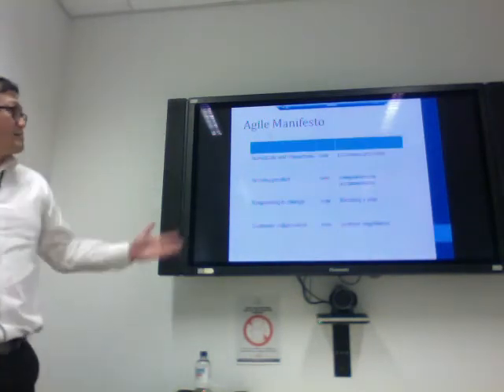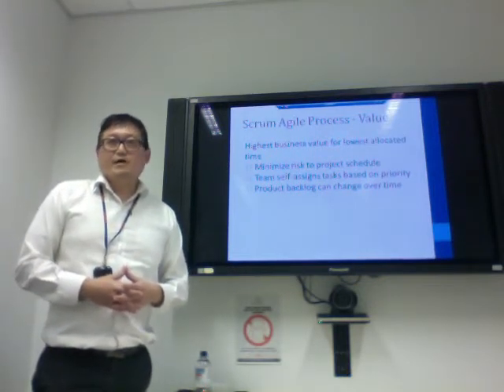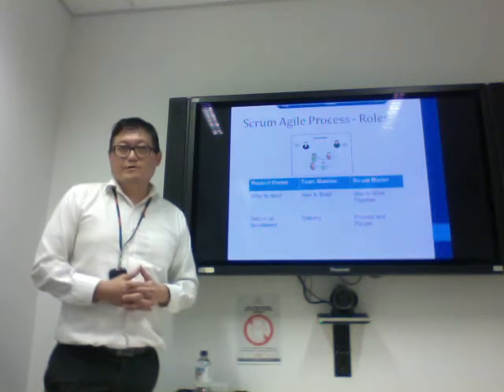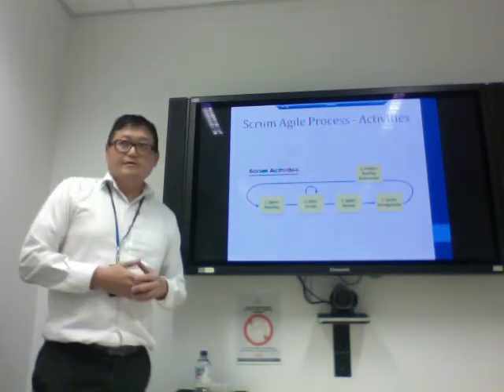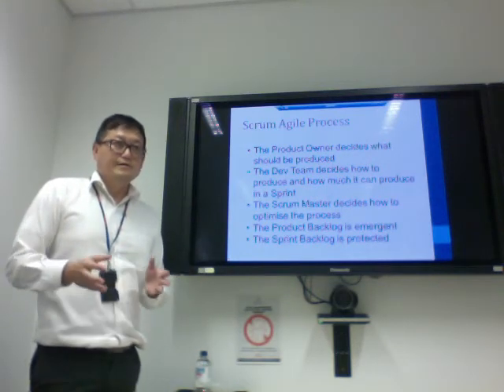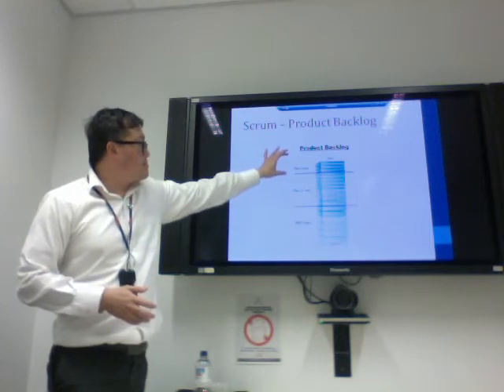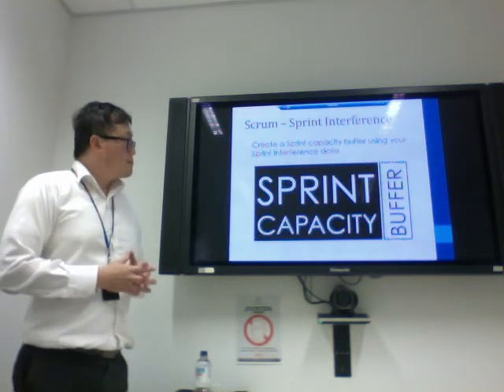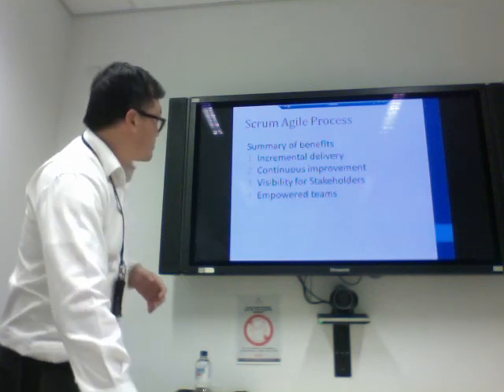Scrum Agile Process in 23 minutes